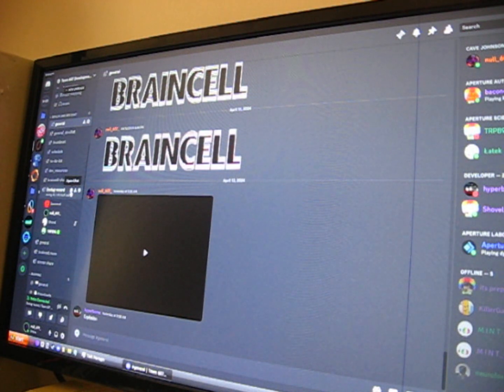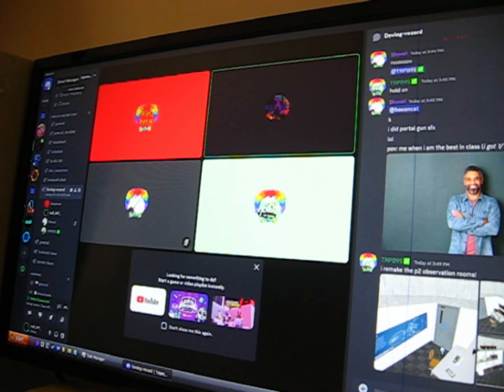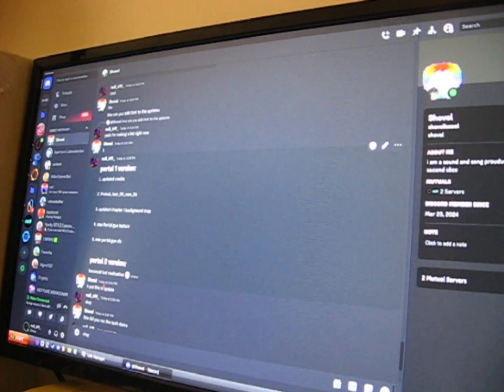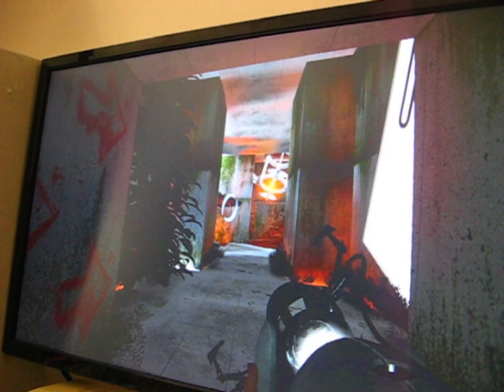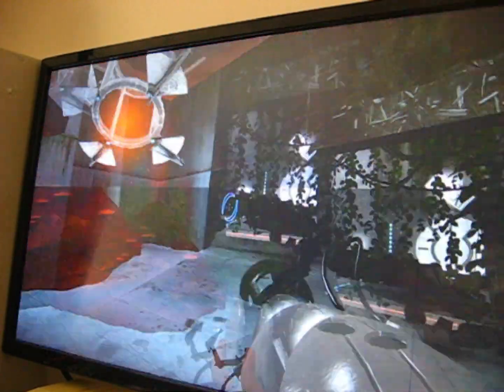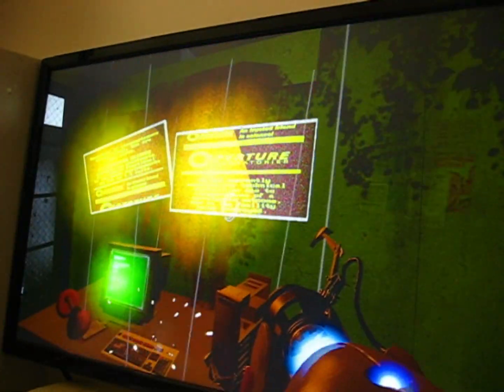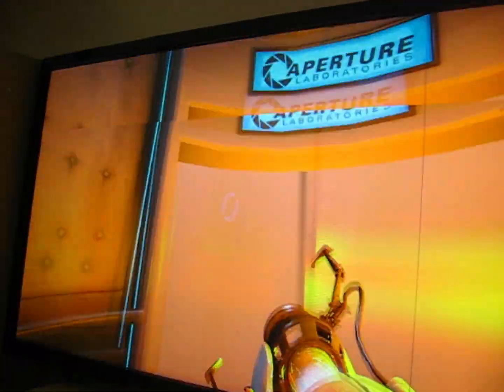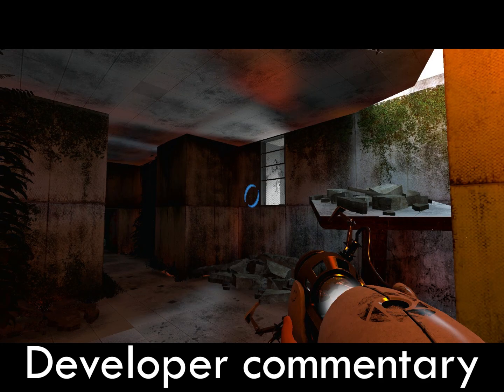Portal: The Second Slice (Update: 48) [Corehub recreation]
and people who are interested with the beta
Testing is the Future! And the Future should *NOT* start with you!

This mod is about remaking beta concepts of portal 2
in portal 1, I have been working so hard on this mod
and I hope people like it
there is no planned release date for this mod
but there will a playable build of this mod soon
I made this mod because I saw a video from  @OssyFlawol
and thought why not make a mod about this version of
portal 2 in portal remaking well most of the concepts